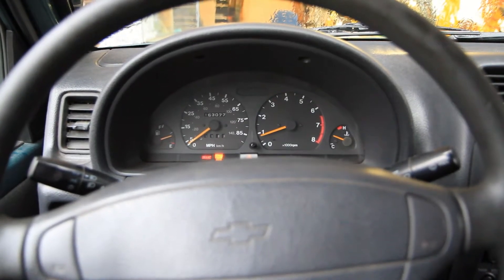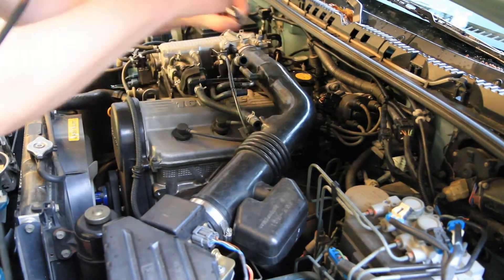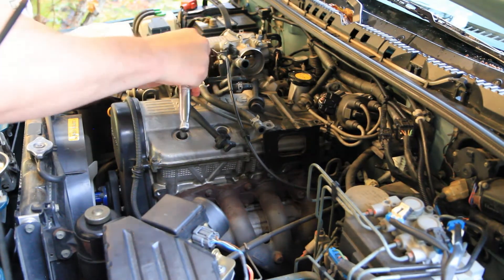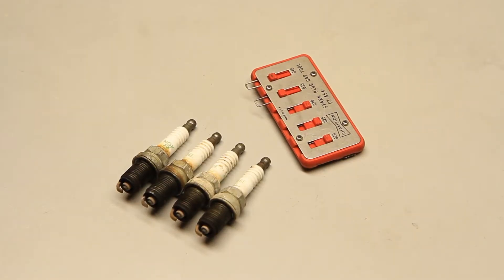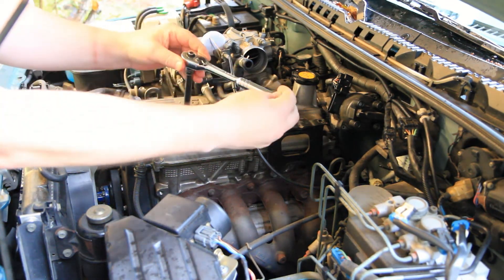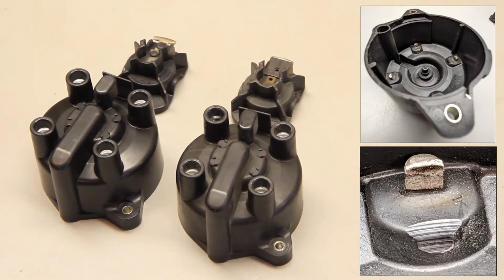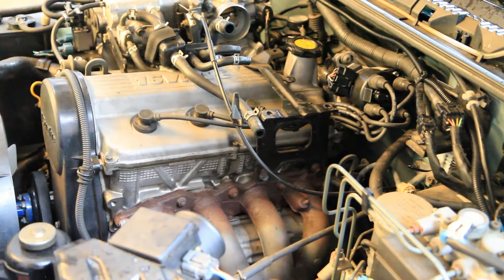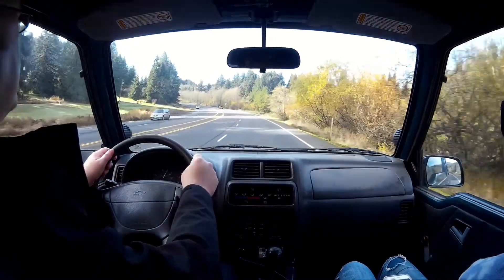Misfires and Ignition Tune-Up - Getting Your Suzuki Sidekick / Geo Tracker Running Right Part 3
P0304 - misfire on cylinder 4 - solved with new plugs, wires, distributor cap, and rotor

Note my sidekick / tracker is a '98 with the G16B 16V engine.

Spark plug gap specs
0.28 min - hood sticker
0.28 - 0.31 - FSM (factory service manual)

Compression specs
FSM - nominal 199 psi, lower limit 170 psi
FixKick - lower limit 150 psi
Hwy 83 - nominal 185 psi, lower limit 150 psi, no more than 10% match between cylinders

00:00  Intro
00:46  Removing spark plugs
01:48  Compression test
02:30  Compression test results
03:04  Inspect old plugs
03:25  New plugs and setting the gap
03:54  Installing new plugs
04:36  Inspecting the distributor cap and rotor
04:57  New spark plug wires
05:19  Installing the new wires
06:21  Ready for a test drive